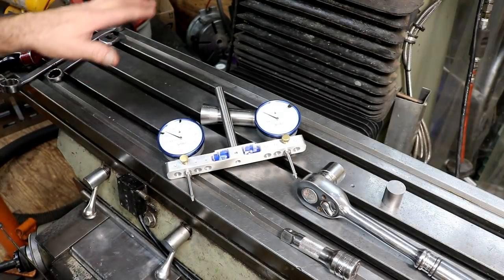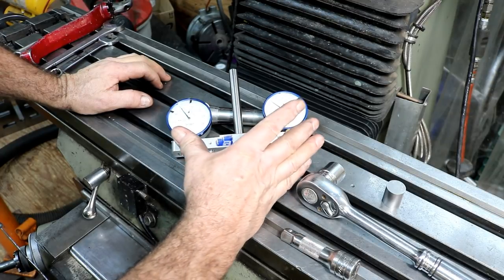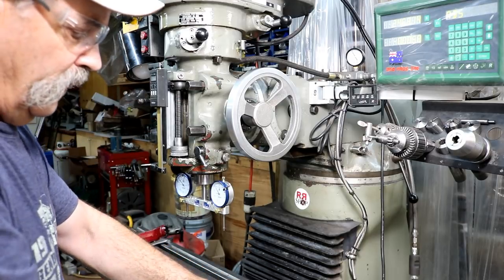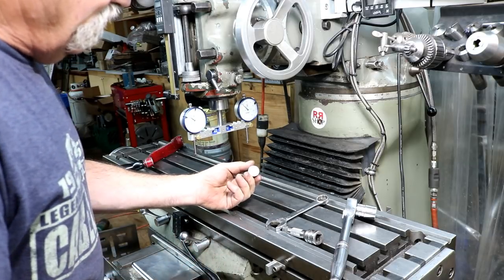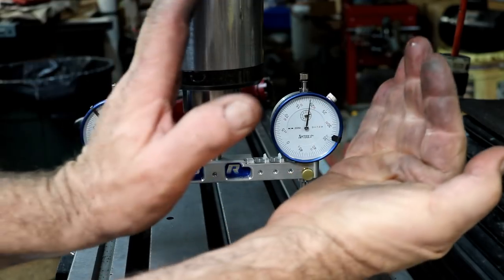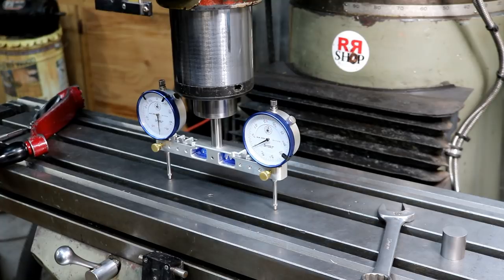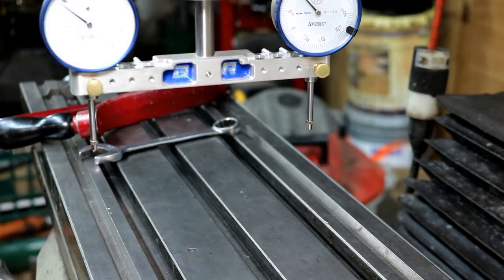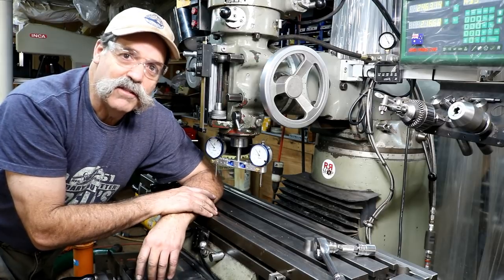Tramming a Milling Machine in 2 axis | Using a Spindle Square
I Tram my milling machine head in Nod and rotation using a Spindle Square.  After machining the Cement mixer yoke journals.

This method is fairly quick using a tramming gauge / spindle square from Boring Research, Inc..  This is a very nice tramming gauge / spindle square because of it's versatility with a width spacing adjustment of the gauges.  This is a great unit for any size milling machine.  This Spindle Square can be used with Milling Machine's, Drill Presses, CNC Milling Machine's.